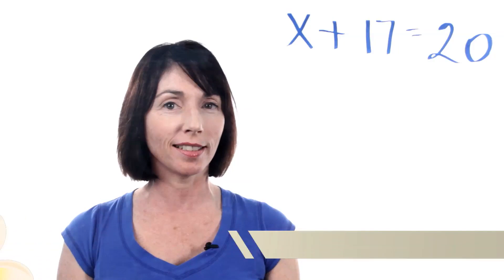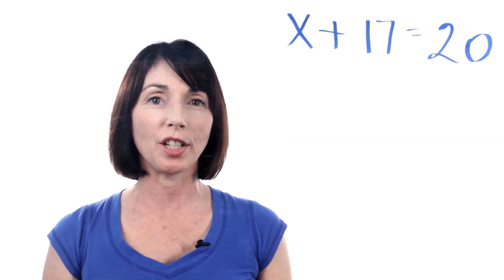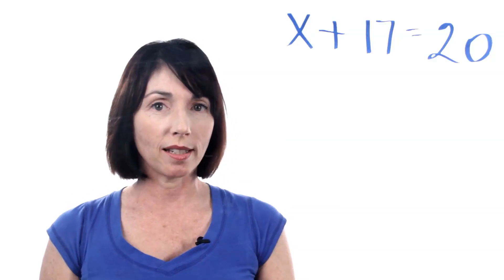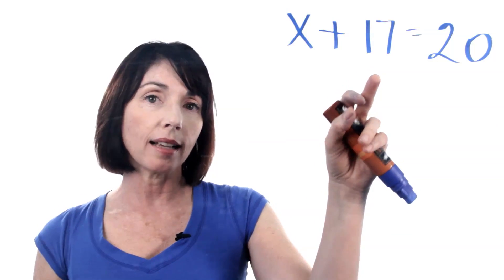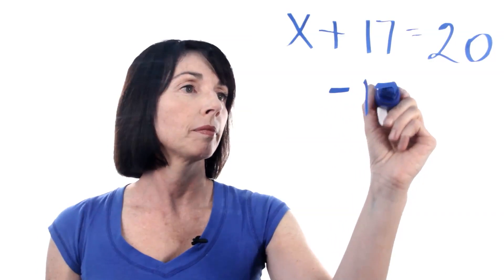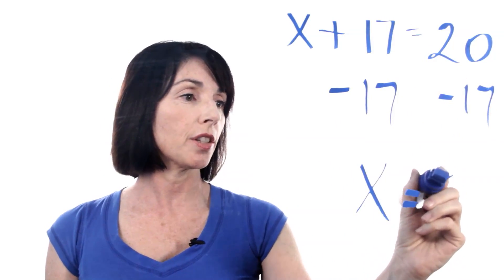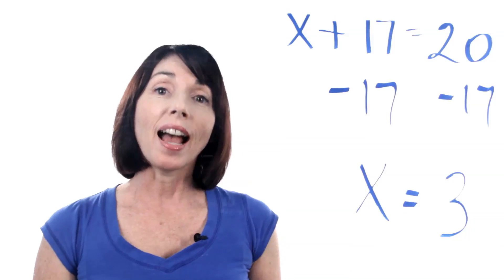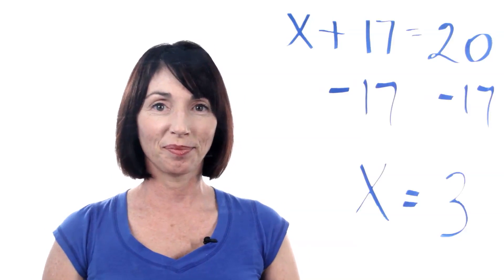How to Solve Single Variable Equations: Part 1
Allison Moffett, host of our our Mahalo Math Channel, uses her years of experience in the field and a Masters Degree in Physics to help you understand one way to solve single variable equations.